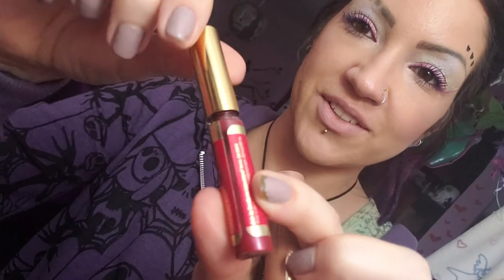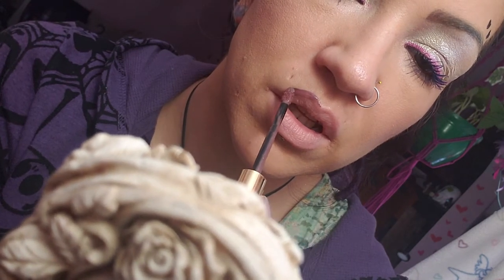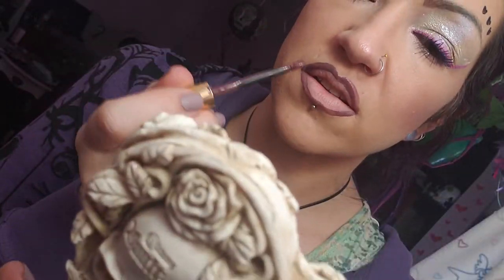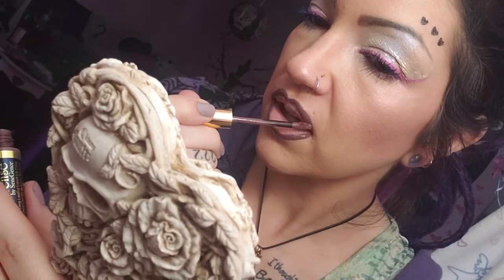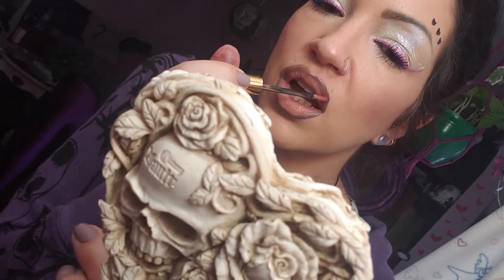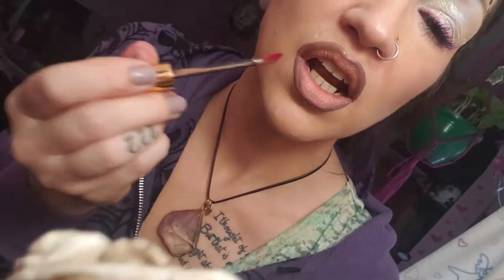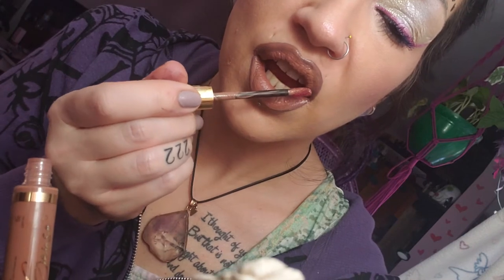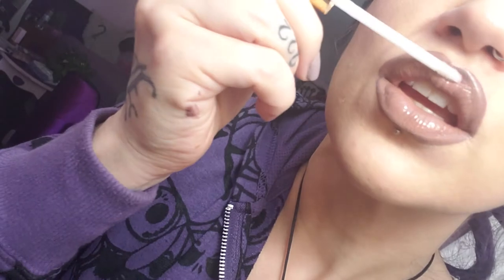Creamer lipsense and giddy up!! Lip lining tip